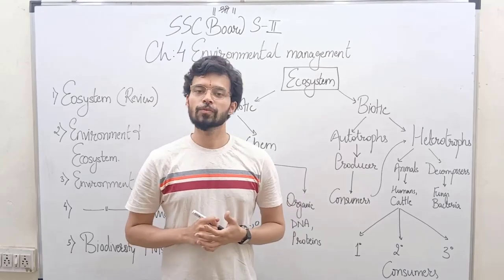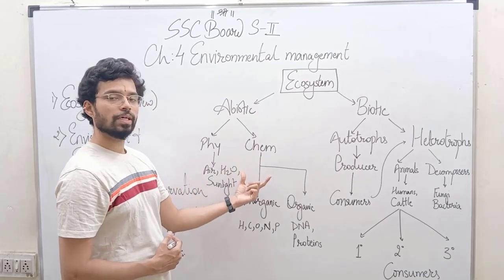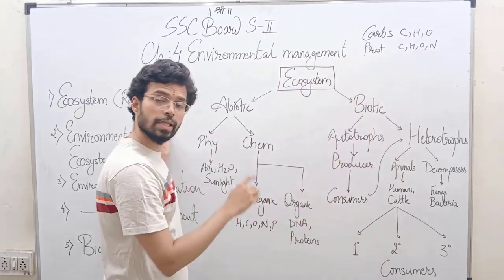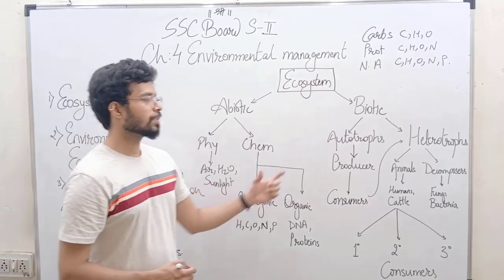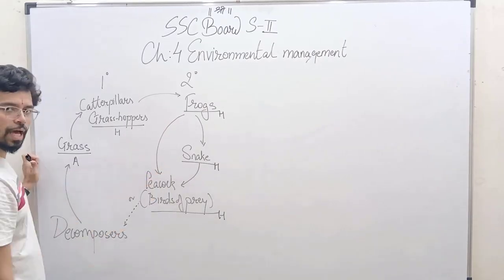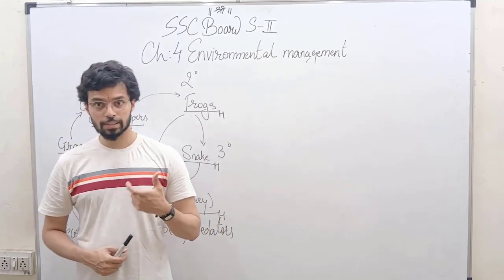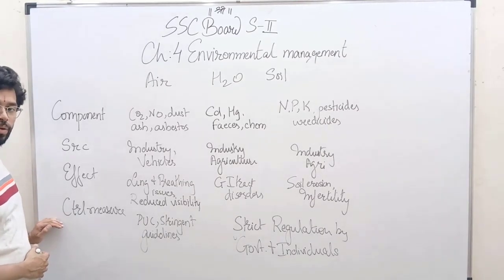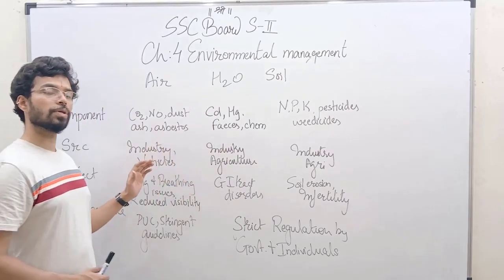Class 10 Biology | Chapter 4: Environment Management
Welcome to this free and easy-to-understand Biology course for the 10th SSC Maharashtra board. My name is Kaustubh Nadkarni, and I hold a BSc in Industrial Microbiology and an MSc in Microbiology. In this series, I cover every chapter from the syllabus in a step-by-step manner to help you master biology for your exams.

For details contact PNYC-  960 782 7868
For video production contact ARS Pixel- 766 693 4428